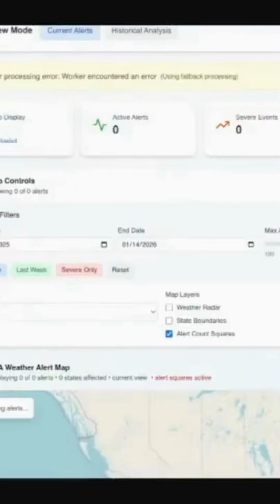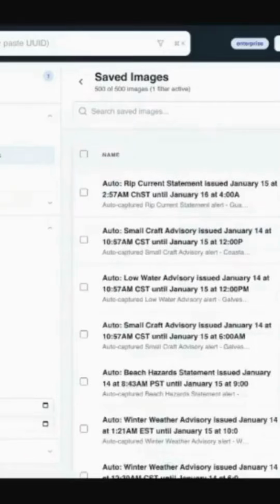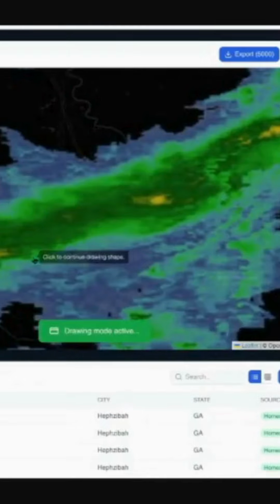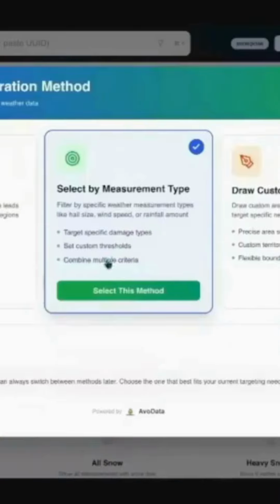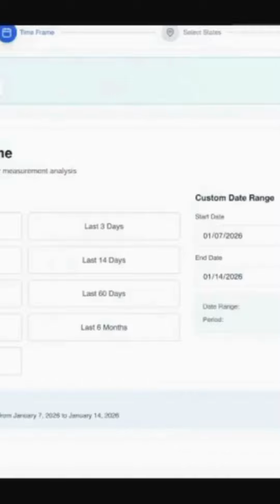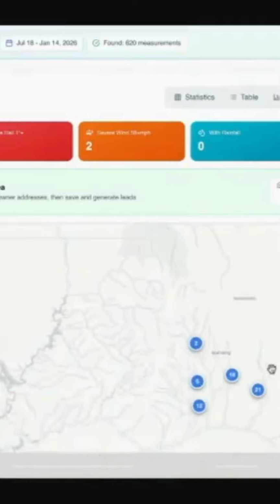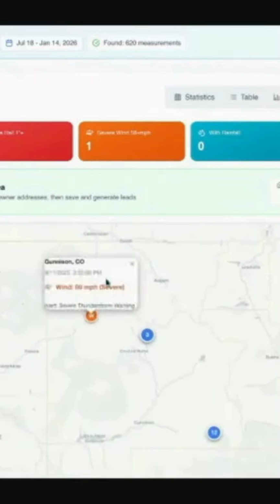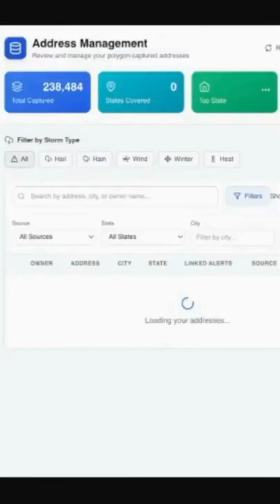Best way to Find Homeowners Who need a Roofer Replacement or Home Construction Services in 2026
top buying cold leads! Here is the best way to find homeowners who need a roof replacement in 2026. 🚀

We’re using AI storm tracking (Datagiss) to find unmapped damage zones, capture addresses, and enrich them with cell phone numbers instantly. You can even build your own white-label data store to resell these leads to other contractors! 💰

👇 Link to tool in pinned comment!

Option 2: Focus on the "Business Opportunity" (Best for Resellers/Agencies)
Title idea: Start a Data Business: Resell Roofing Leads 💸

Description: Did you know you can build your own Data Store and resell homeowner leads? 📉➡️📈

Using the new Datagiss dashboard, you can filter for specific storm events (hail, wind), package the data, and set up a shop to sell "Aged Roofing Leads" or fresh storm data. It’s the easiest way to monetize data in 2026.

Option 3: Short & Punchy (Best for Algorithm/Viral Potential)
Title idea: The Future of Roofing Leads is Here 🌪️🤖

Description: Forget the old way of prospecting. 🙅‍♂️ This AI tool maps storm damage before NOAA creates a polygon.

1️⃣ Find the storm path 🌪️ 2️⃣ Extract homeowner addresses 🏠 3️⃣ Get phone numbers & emails 📱 4️⃣ Export or Resell the data 🤝

Get the competitive edge in 2026. Link in comments.